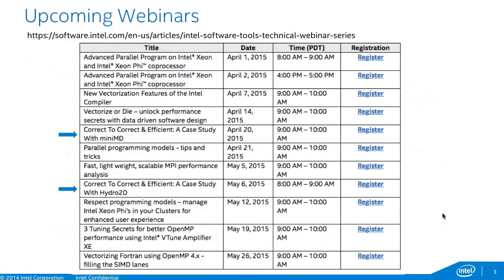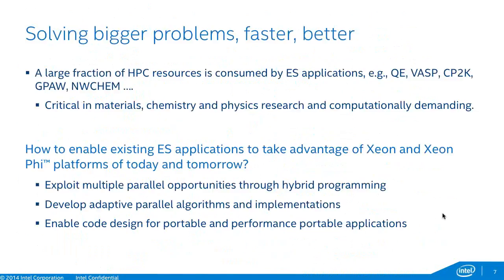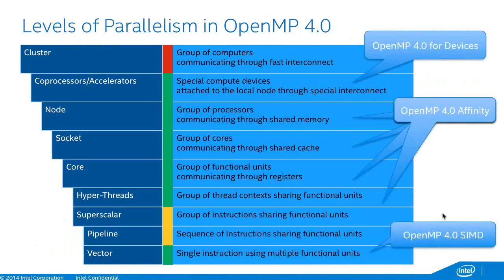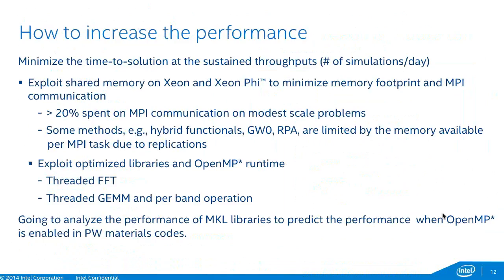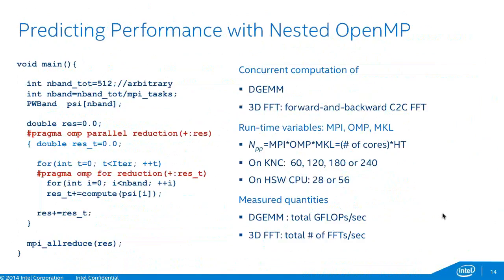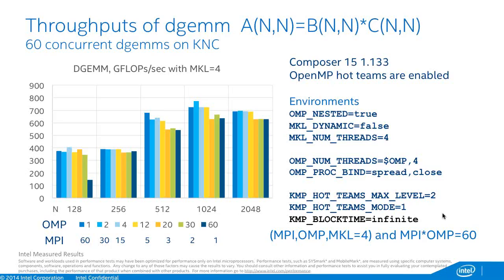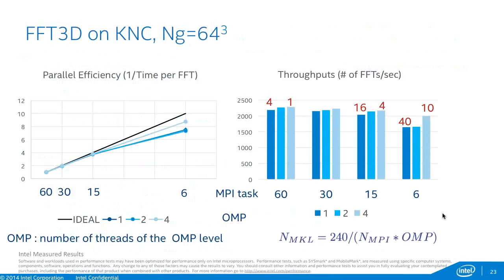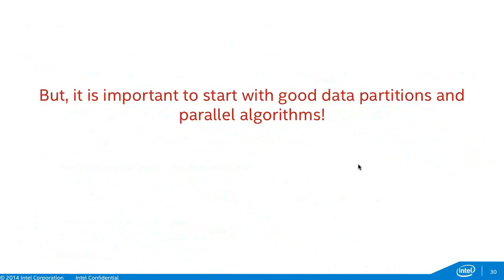Exploiting Multi level parallels in HPC applications